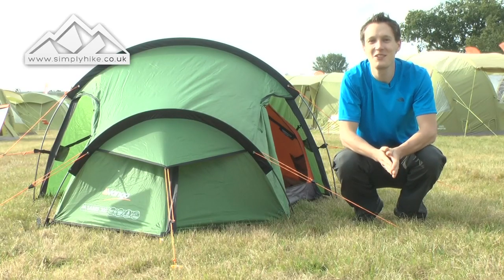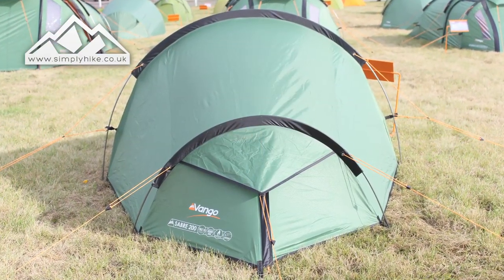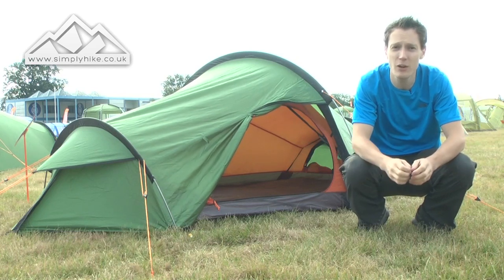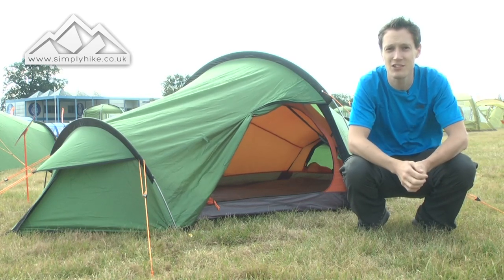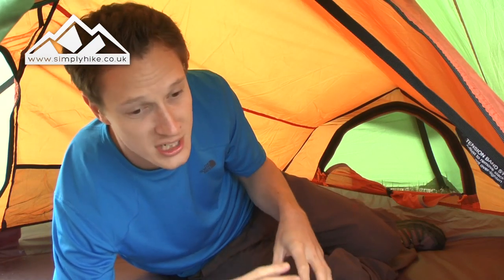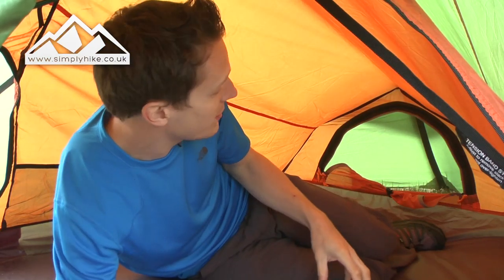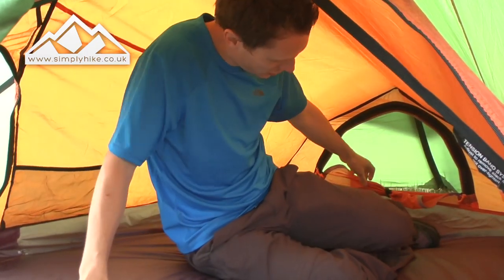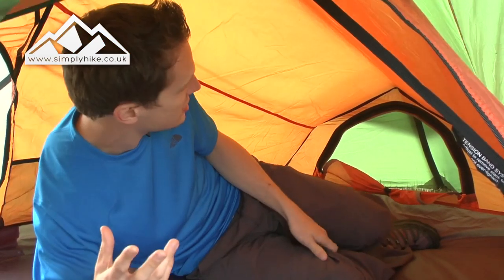Vango Sabre 200 Tent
The Vango Sabre 200 Tent features a 70 denier lightweight polyester groundsheet and twin flysheet doors!